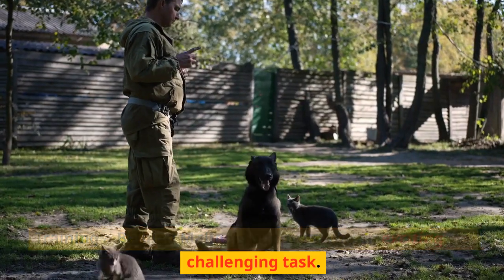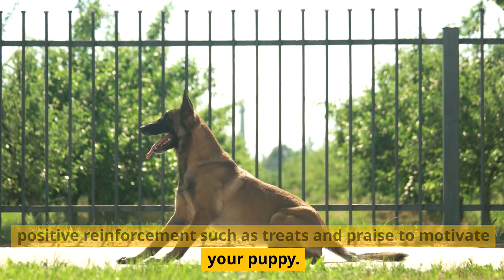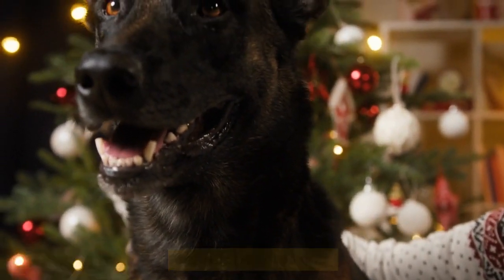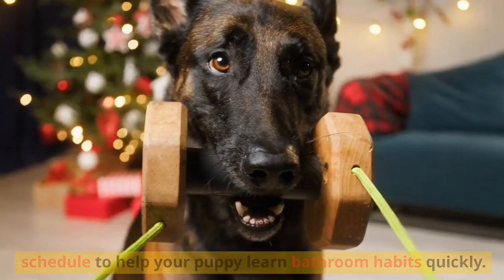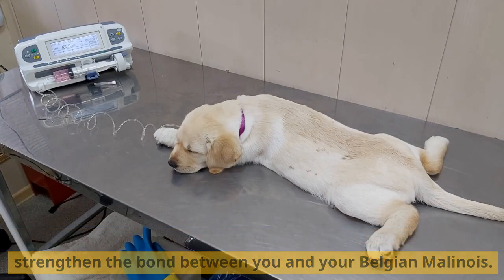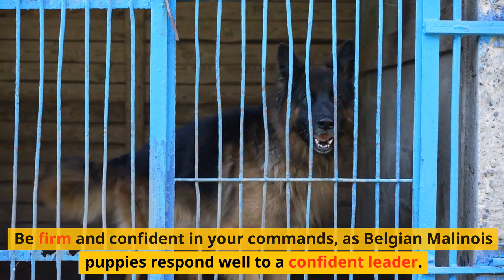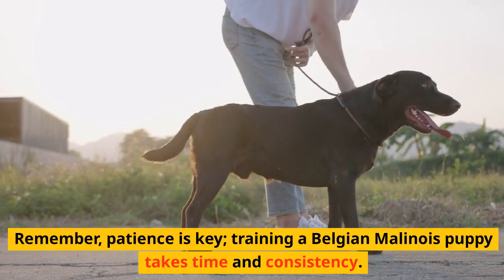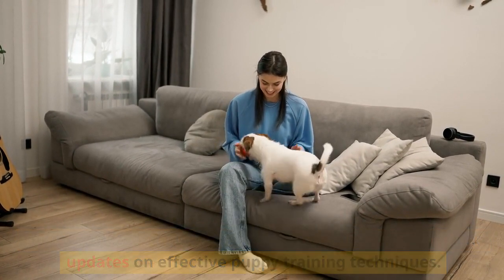"Train a Belgian Malinois Puppy – Tips 2023! 🐕"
In this video, you'll find easy tips to train your Belgian Malinois puppy. These tips are updated for 2023 to make training your puppy a breeze. You'll learn how to teach your puppy basic commands like "sit," "stay," and "come." We'll also show you how to potty train your puppy and teach them good manners. With patience and consistency, your Belgian Malinois puppy will grow into a well-behaved and happy dog. Watch the video to start building a strong bond with your furry friend and enjoy a harmonious life together. 🐕

Hot Dog Toaster Oven  Check on Amazon

Aluminized Steel New England Hot Dog Pan Check on Amazon

A Dog Daily Tote Bag Check on Amazon